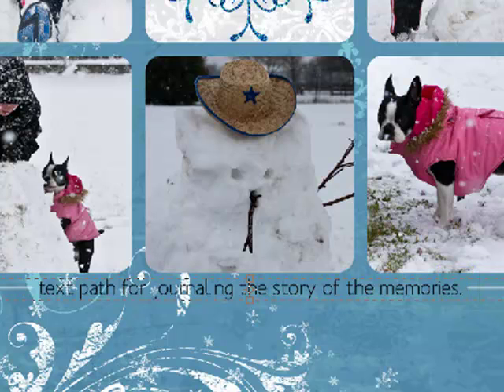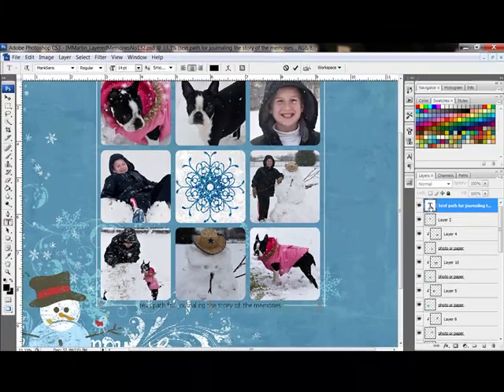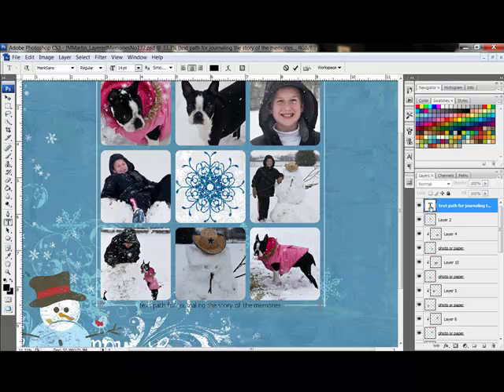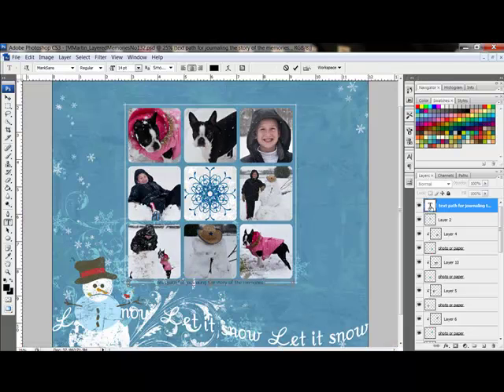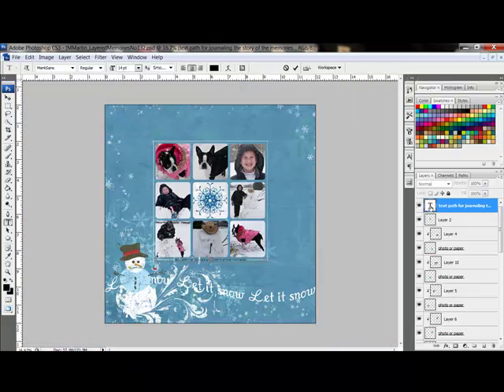Shortcuts for Changing Text in Photoshop and PSE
Weekly Adobe Photoshop and/or Photoshop Elements Video how-to from DesignerDigitals. This week: Shortcuts for Changing Text in Photoshop and PSE.